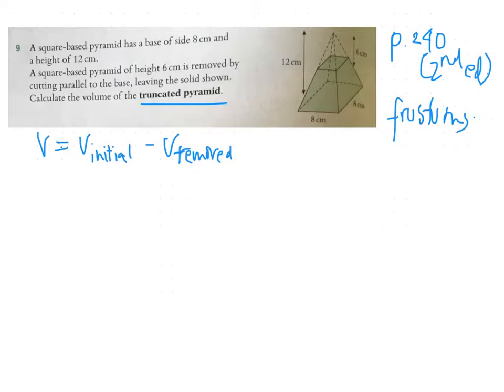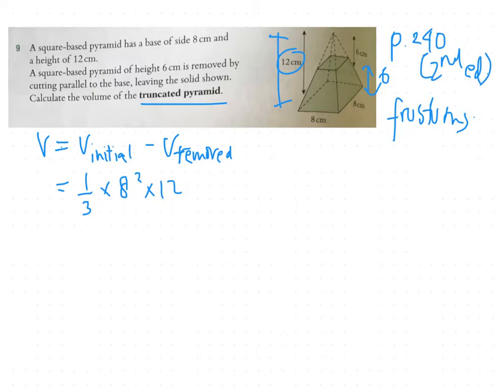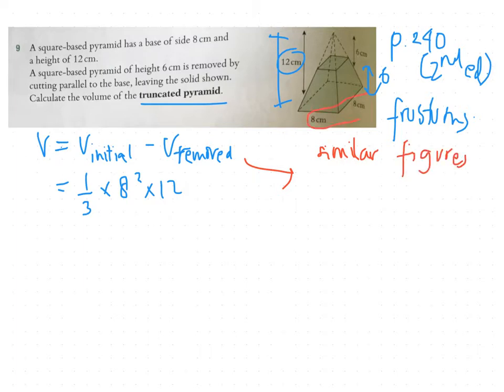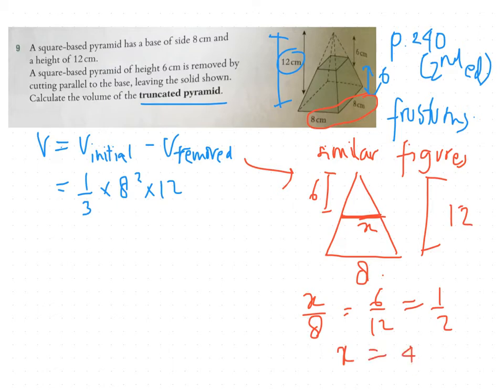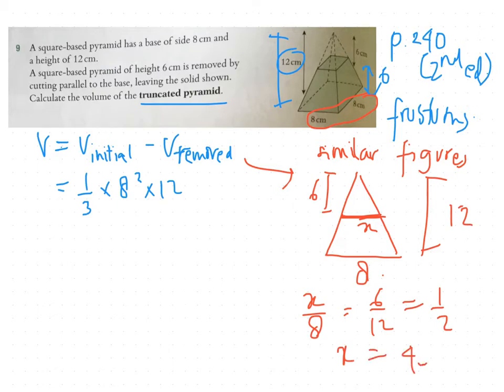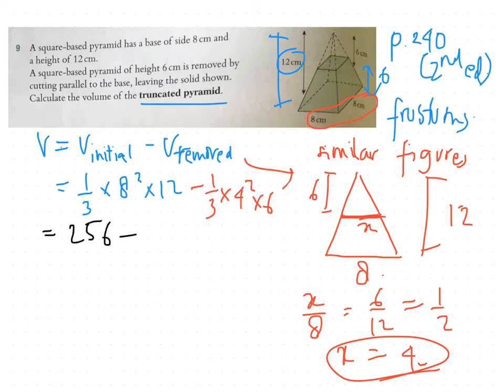Textbook Exercise (Pemberton 3rd edition IGCSE Mathematics) - Volume of 3D Shapes - (page 240 no. 9)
Example of a problem related to the Volume of 3D objects. Discuss and visualize the idea on how to solve a problem.